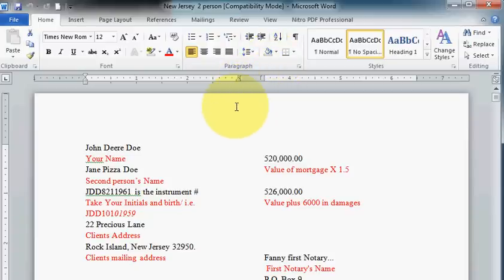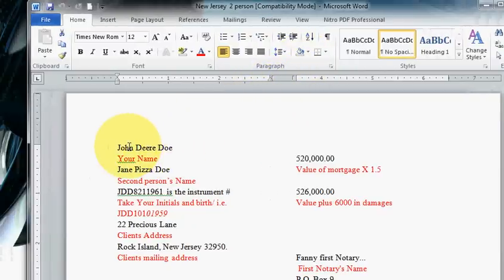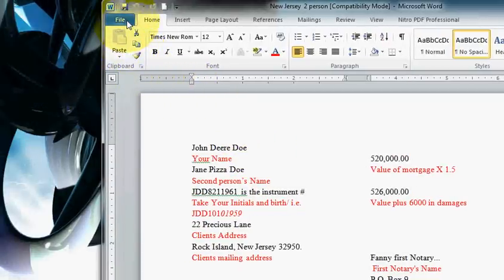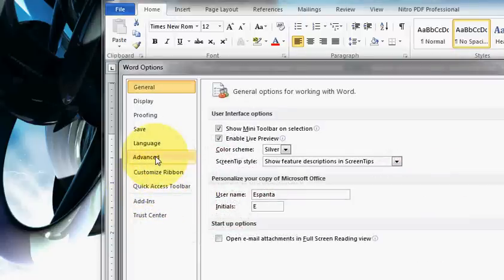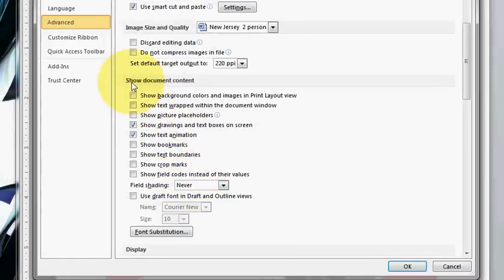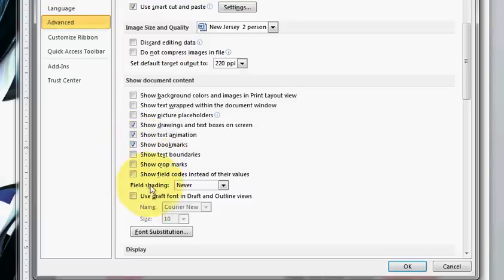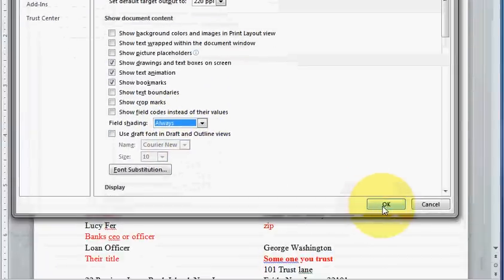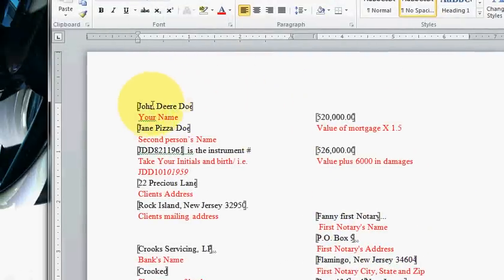Show bookmarks in Word 2010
This tutorial will show you how to turn the bookmark indicators on so that you can work with them.